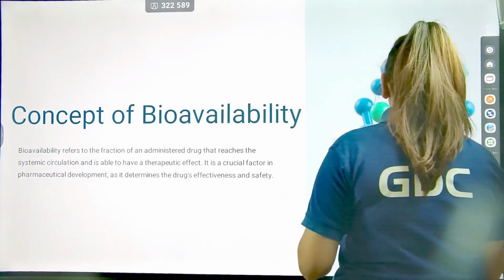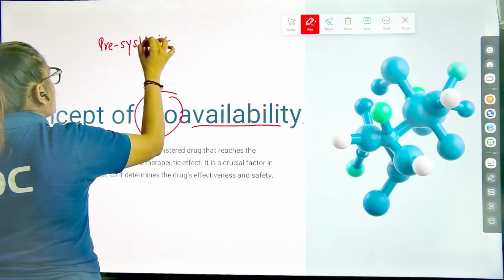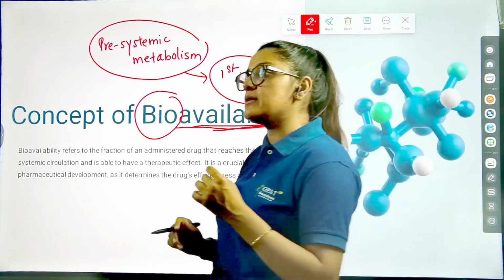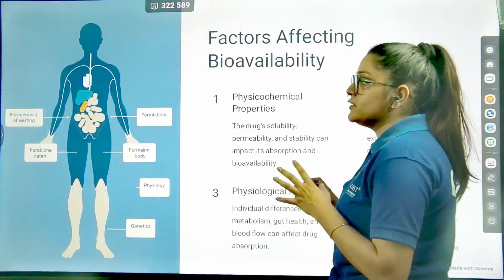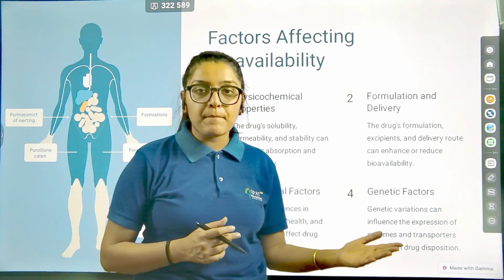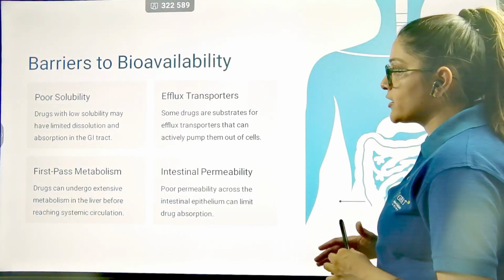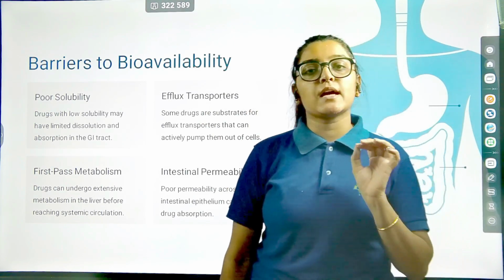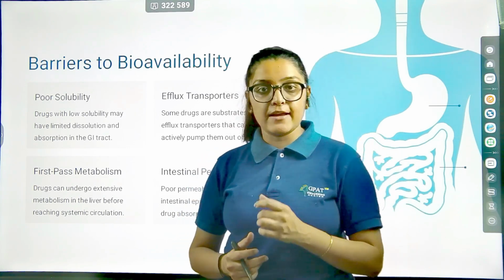🚀CLASS- 18- Bioavailability || 50 Days Biopharmaceutic Challenge